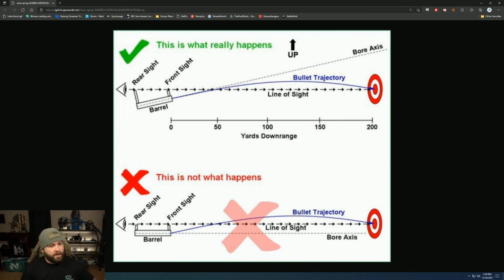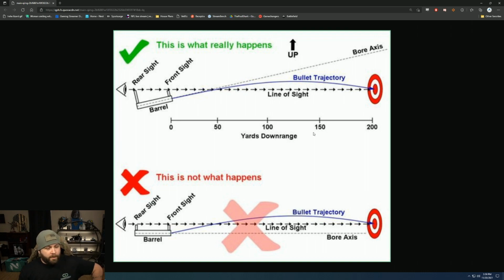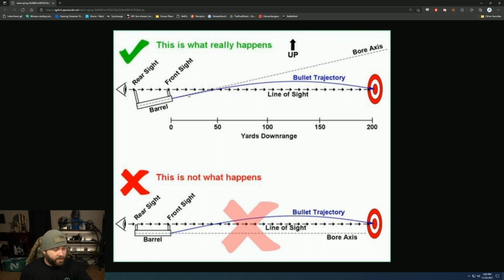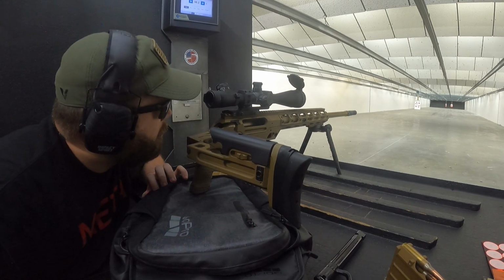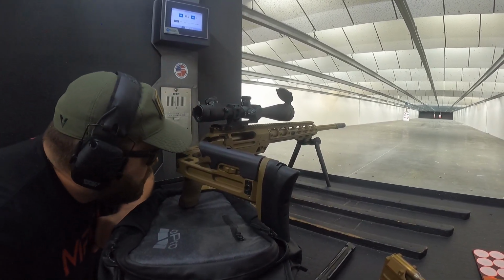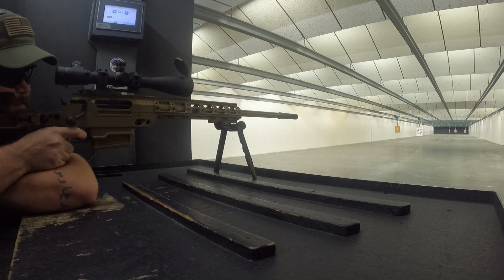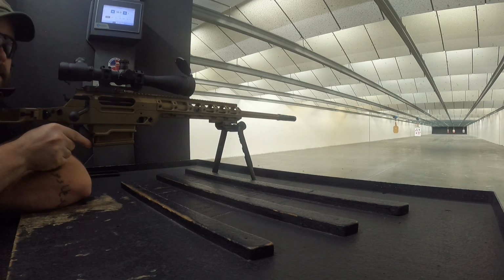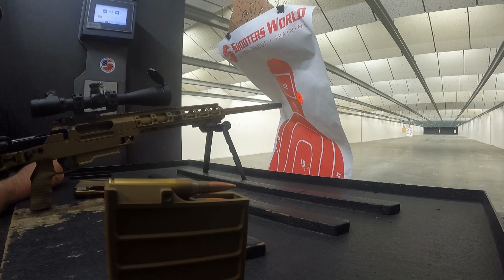Zeroing Time!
Zeroing the FN Ballista and making my M4 smoke.

To fund this content, all proceeds from my weekly Twitch stream goes directly into purchases for this channel. Twitch.tv/thepoolshark